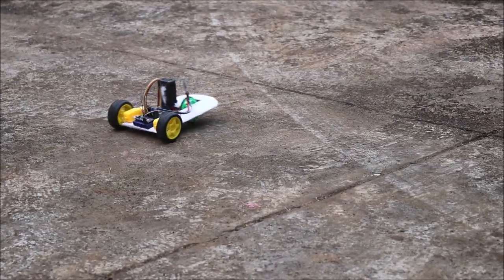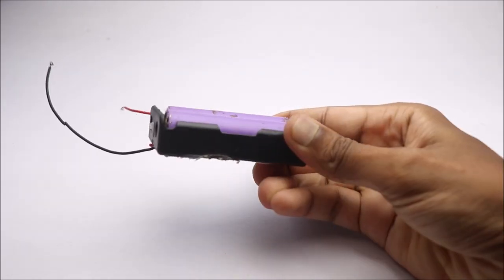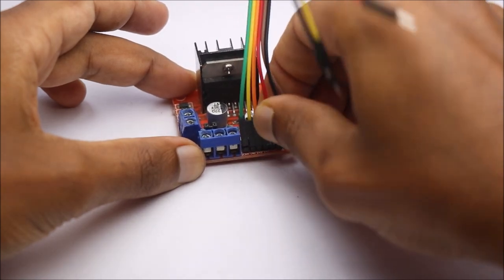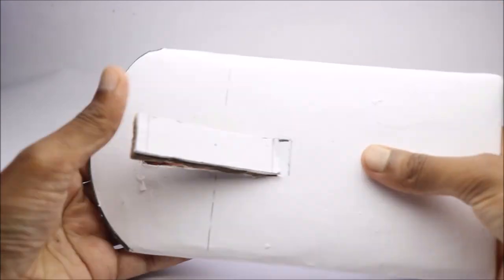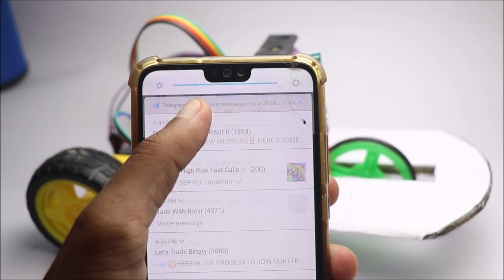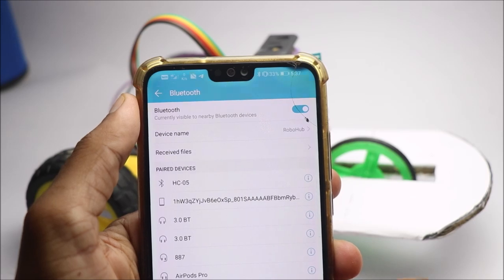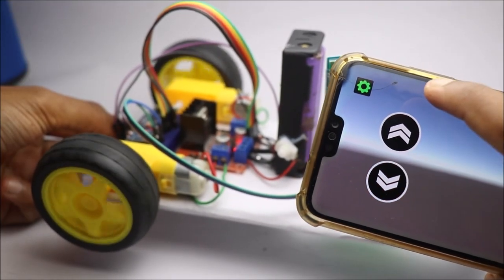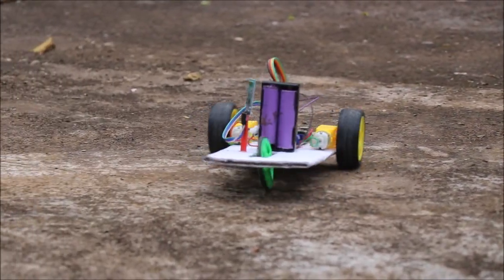How to Make Smartphone Controlled Car using Arduino | Arduino Projects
DIY arduino robotic car controlled via smartphone using Bluetooth
Materials used
Arduino nano